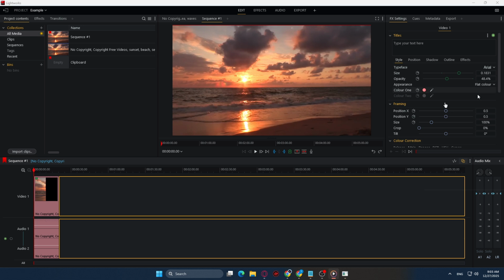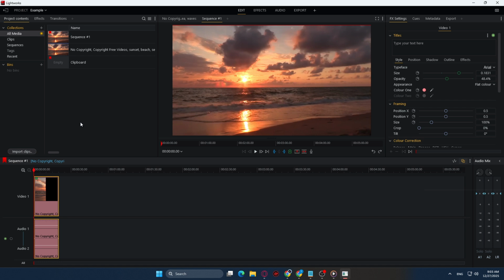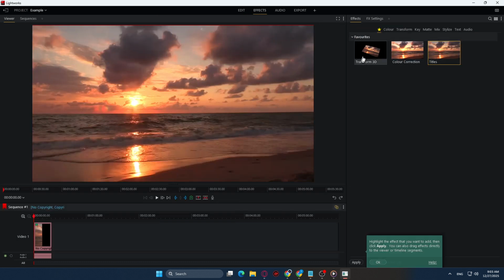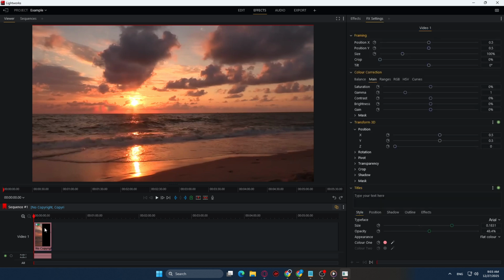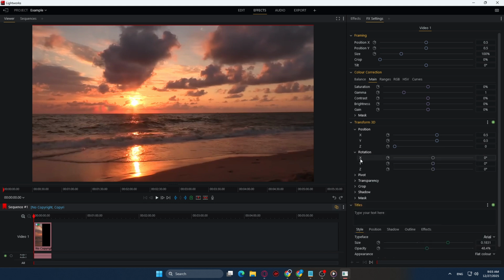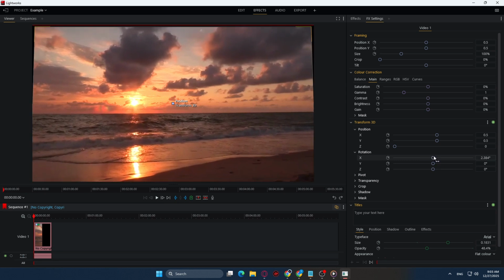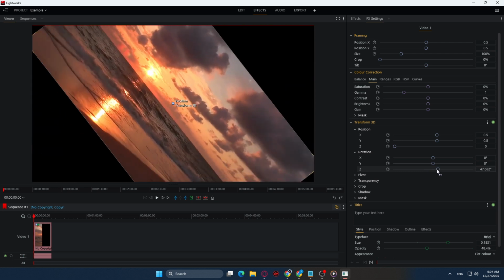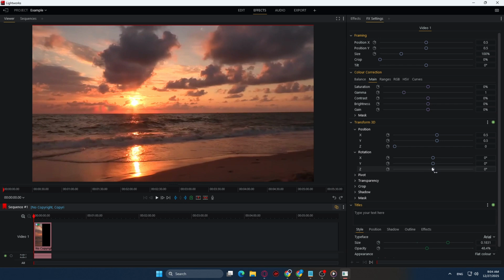How To Rotate A Video Using Lightworks [2026 Guide]